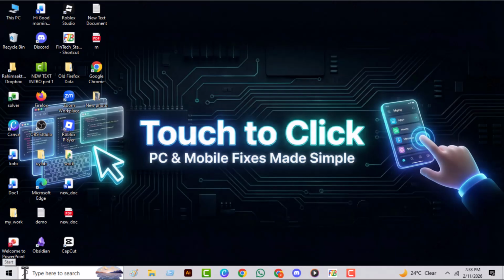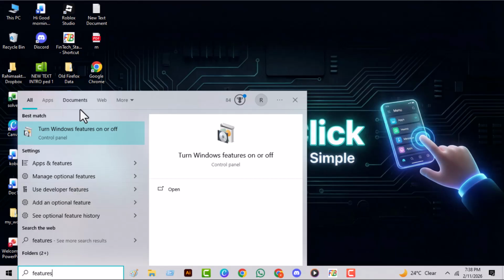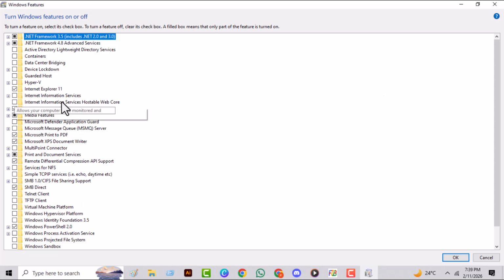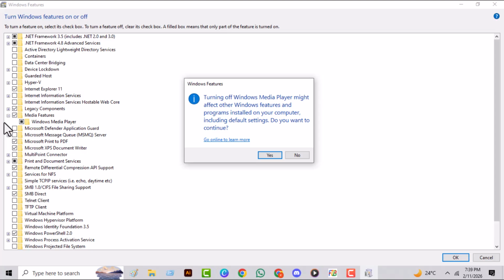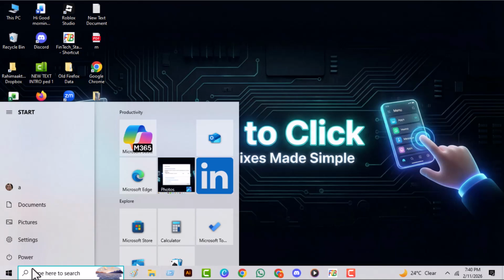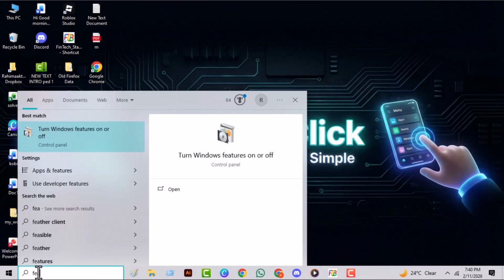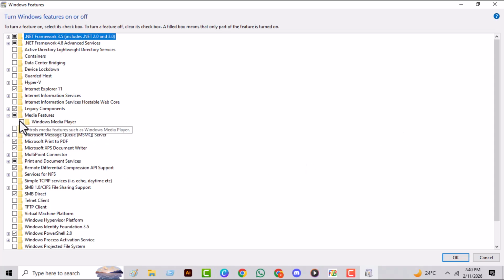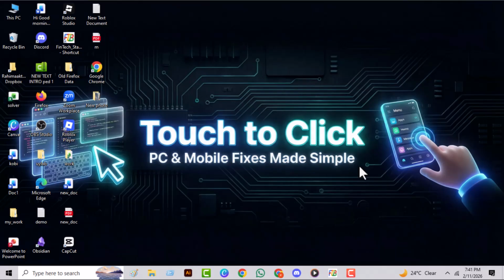How to Update Windows Media Player | Simple & Effective Guide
📝 This video provides a complete, step-by-step tutorial on how to update Windows Media Player on your Windows PC. I'll guide you through the simple process of refreshing this built-in media feature to ensure it runs smoothly. The method involves using the Windows Features settings to reinstall the player, which automatically applies the latest available version. By following these clear instructions, you can resolve potential playback issues and keep your media software current. This guide is designed to be easy for anyone to follow, from beginners to more experienced users.

⏱️ -- TIMESTAMPS --
0:00 - Introduction & Overview
0:13 - Step 1: Click the Start Button
0:29 - Step 2: Type "Features" in Search
0:48 - Step 3: Select "Turn Windows Features On or Off"
1:05 - Step 4: Expand Media Features Section
1:23 - Step 5: Uncheck Windows Media Player
1:39 - Step 6: Click OK & Apply Changes
1:50 - Step 7: Restart Your Computer
2:01 - Step 8: Re-open Start Menu After Restart
2:14 - Step 9: Search for "Features" Again
2:26 - Step 10: Re-open Windows Features
2:36 - Step 11: Expand Media Features Again
2:46 - Step 12: Check Windows Media Player Box
3:00 - Step 13: Click OK to Reinstall
3:11 - Step 14: Final Restart to Complete Update